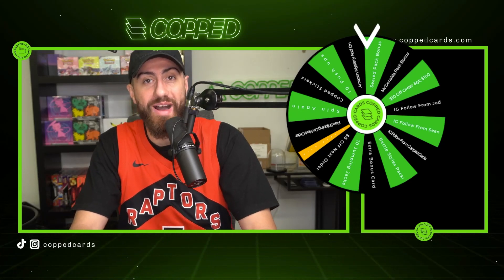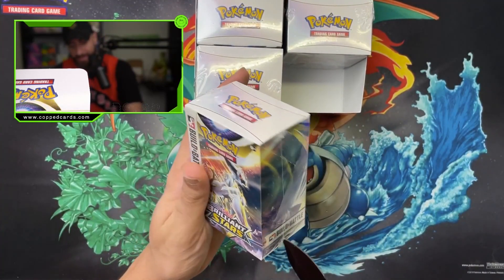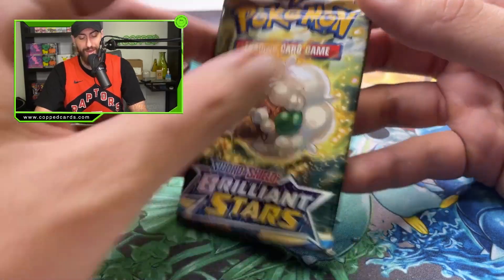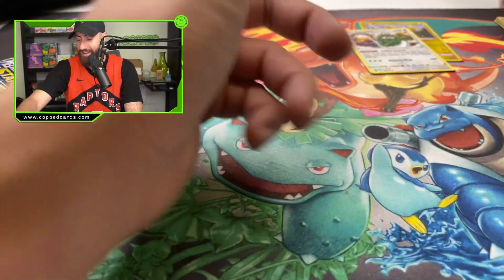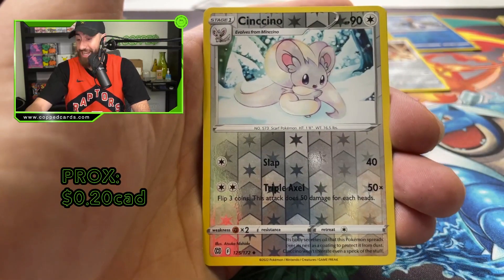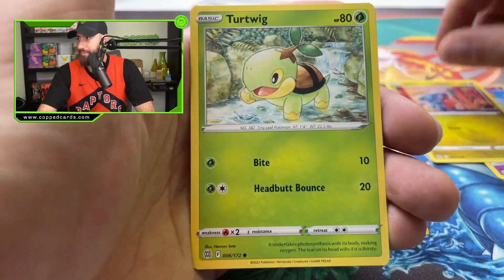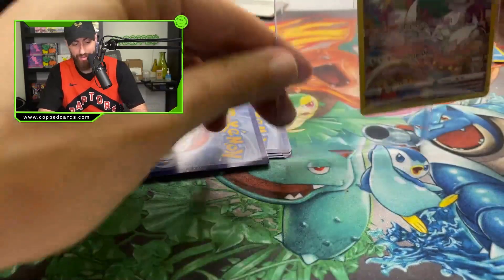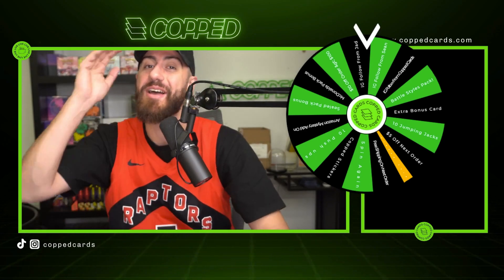What's Inside? Pokemon BRILLIANT STARS Build and Battle Prelease Kit!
Brilliant Stars ETB Opening! Chasing Charizard VStar Secret Rare Marnie's Pride Gold Ultra Ball Umbreon V Alt Art and Gold Arceus Vstar!

Another live stream hit from Fusion Strike!

Join our live streams Monday - Fridays starting at 7pm EST!

to shop our collection of pokemon cards!